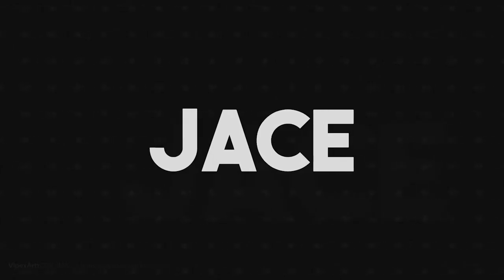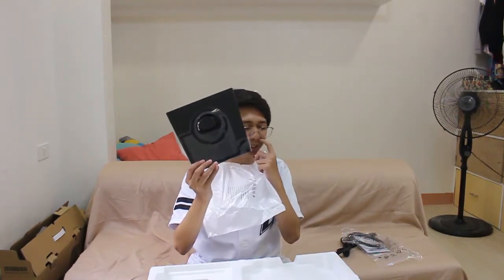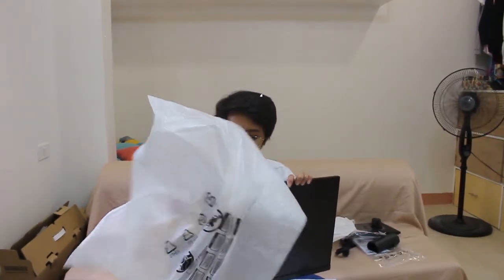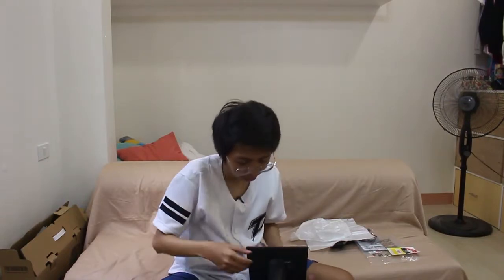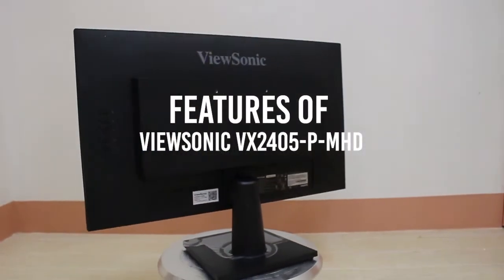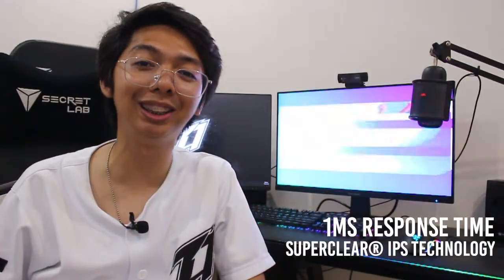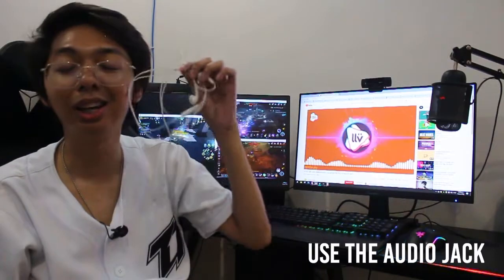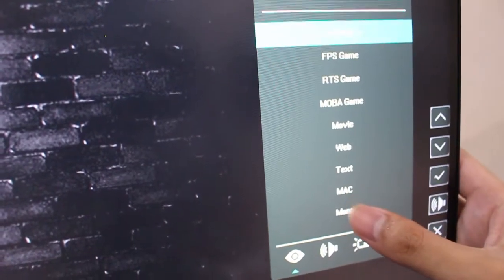UNBOXING THE AFFORDABLE GAMING MONITOR VIEWSONIC VX2405-P-MHD (ENGLISH)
UNBOXING AFFORDABLE GAMING MONITOR VIEWSONIC VX2405-P-MHD (ENGLISH)

1 lucky winner will win a ViewSonic VX2405-P-MHD which will be drawn on July 31st.

1. Like and Follow @ViewSonicPH, @YouJaceGaming Facebook Page
2.